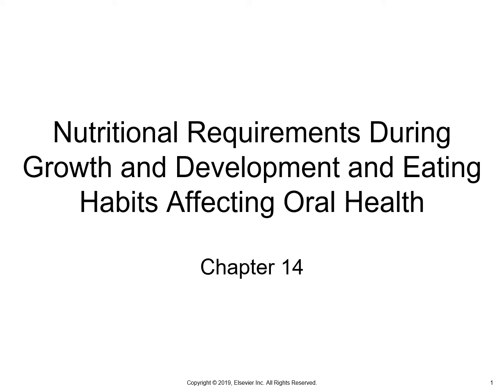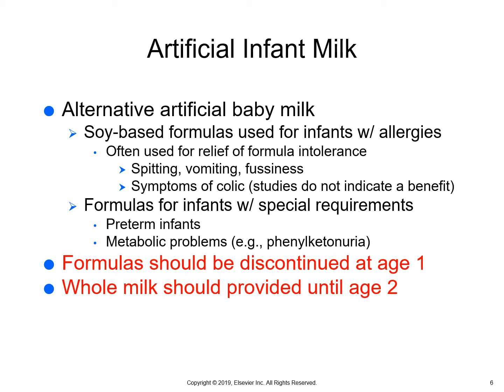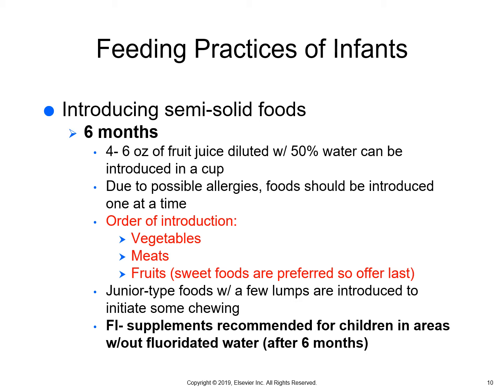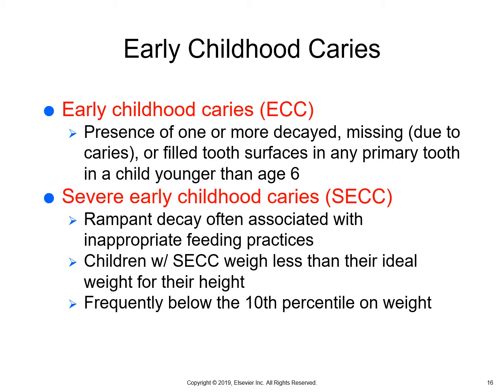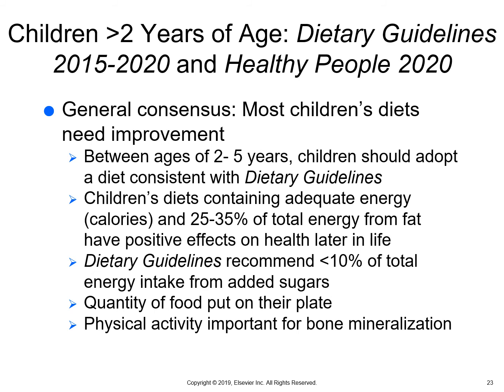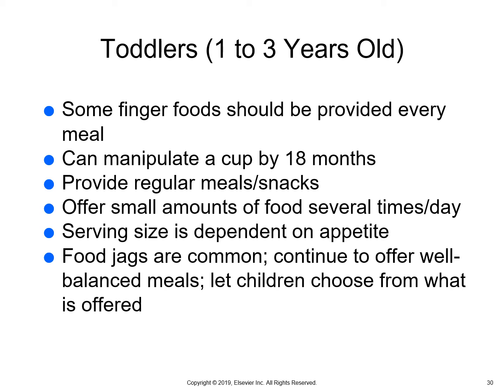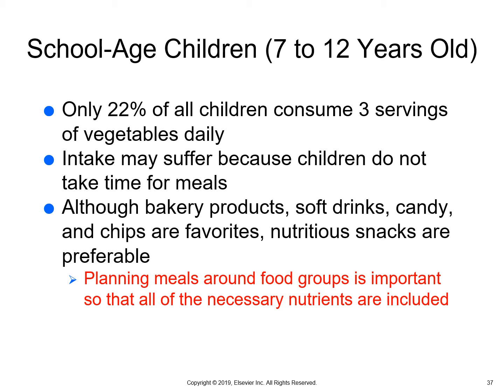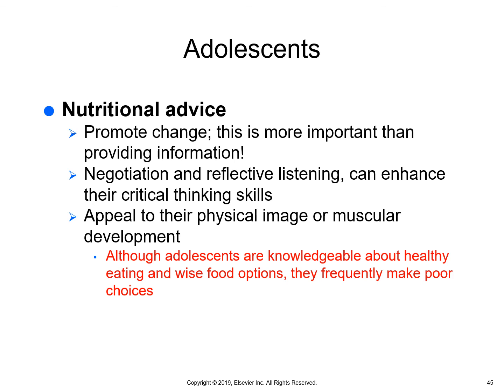DH209 Nutrition Chapter 14 ppt online